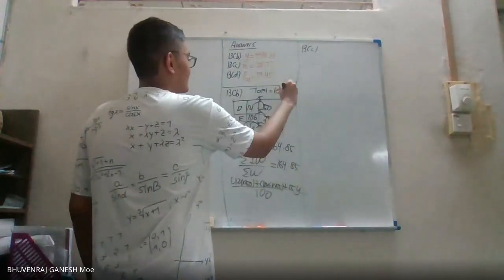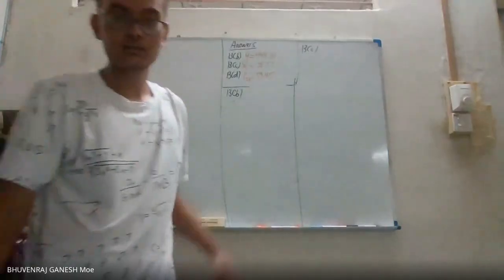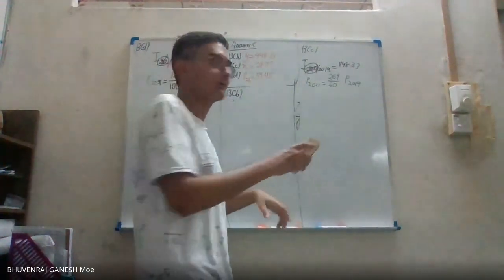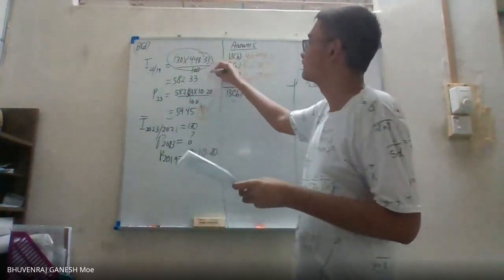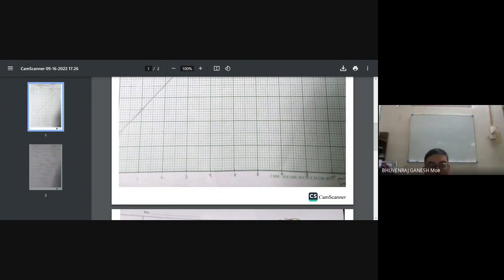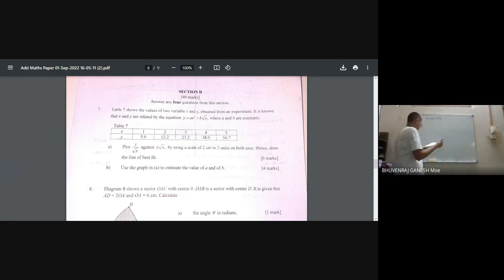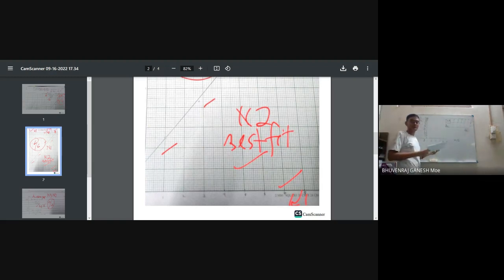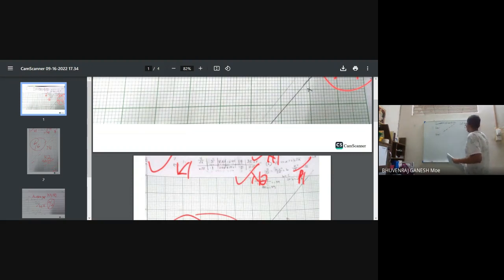ADD MATHS| Extra Questions Discussion(PART 3)